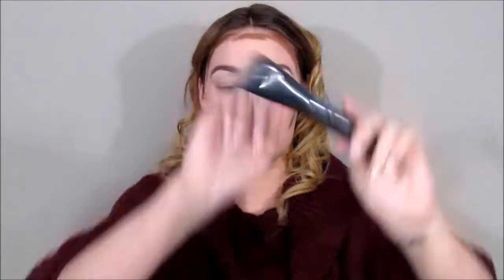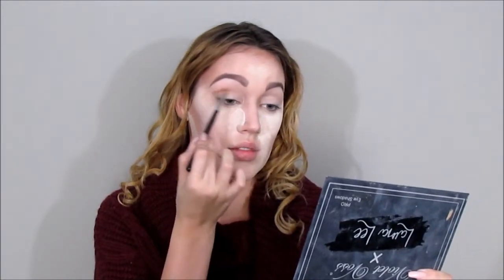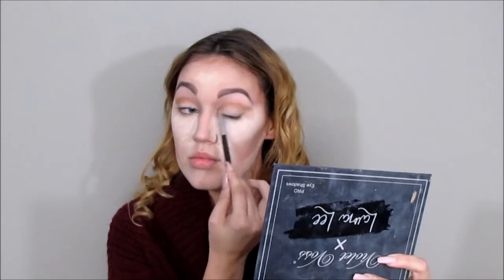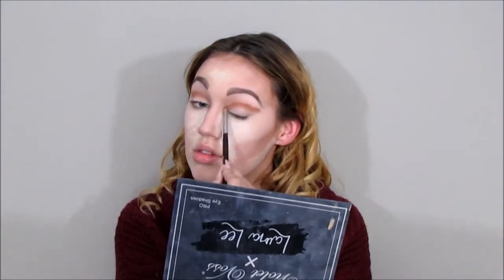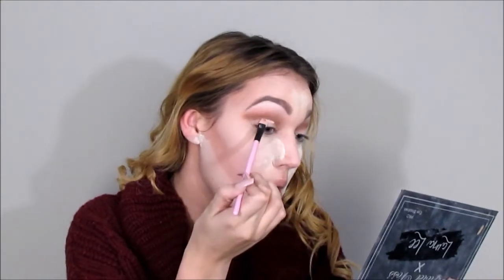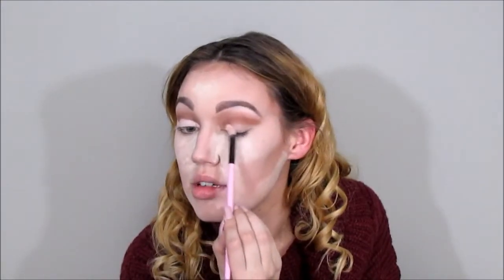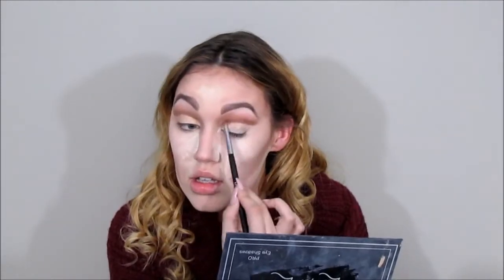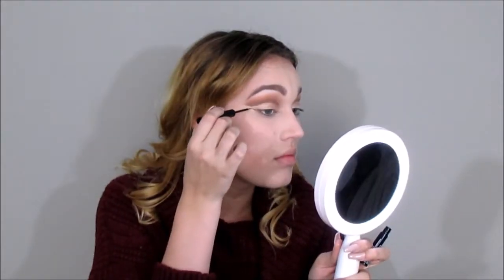GLITTER GOLD CUT CREASE TUTORIAL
Hello everybody ! This is a gold glitter cut crease tutorial that people have been requesting for me to shoot, and its finally here! Much love. XOXOXO.

Products
Olay Micro-sculpting Cream with sunscreen
Maybelline Baby Skin
Anastasia Beverly Hills Foundation Stick - Beige
Nars Sculpting Multiple Duo- Hot Sand/Laguna
Anastasia Beverly Hills Brow Powder Duo & Brow Wiz - Medium Brown
NYX bove & beyond Full Coverage Concealer
Ofra Highligher - Rodeo Drive
Ofra Luquid Lipsticks - Sao Paul
KISS lashes